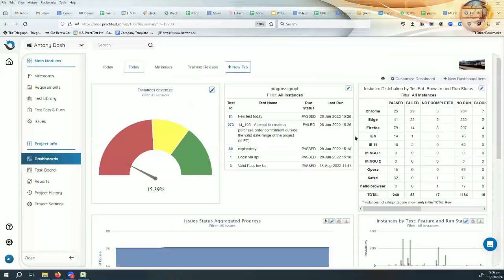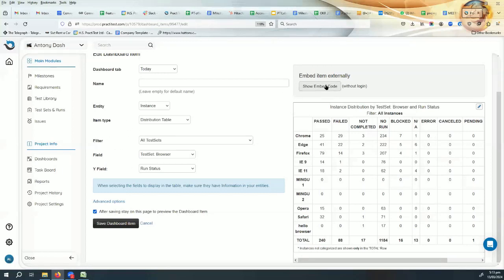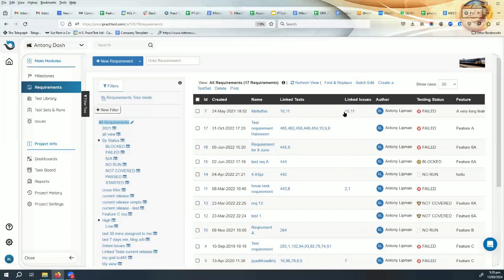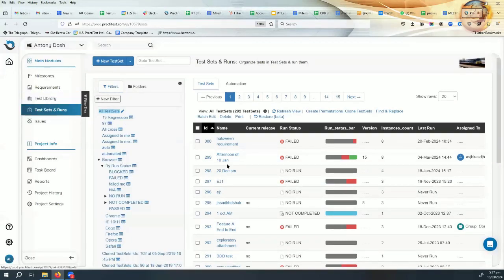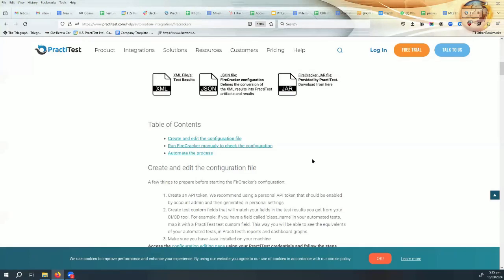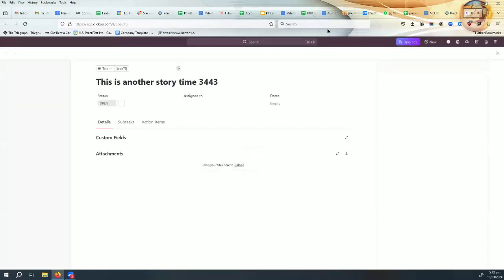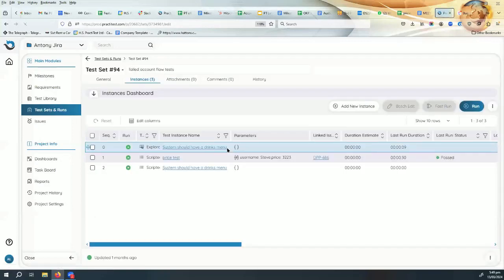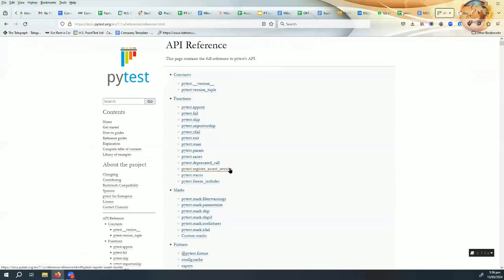PractiTest Live Training | March 13, 2024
Our monthly live Q&A session, led by Antony Lipman, Customer Success and Training Manager. Antony did a deep dive into PractiTest workflows, test automation tools, dashboards and reports, APIs, and more.